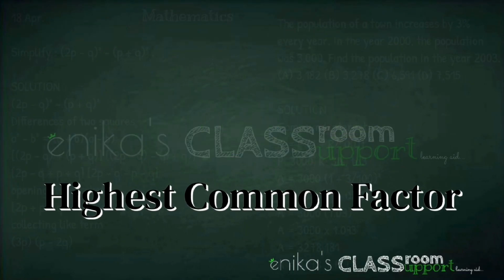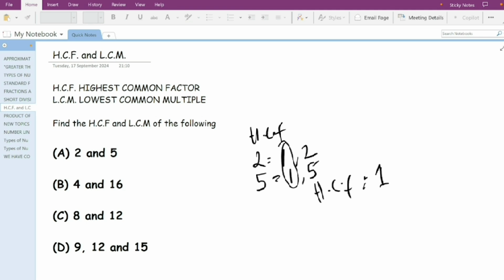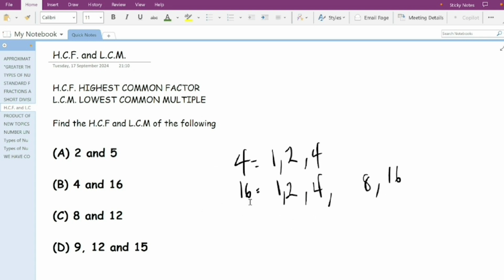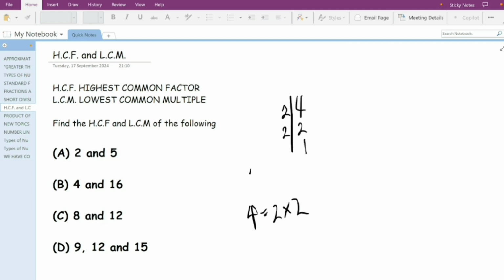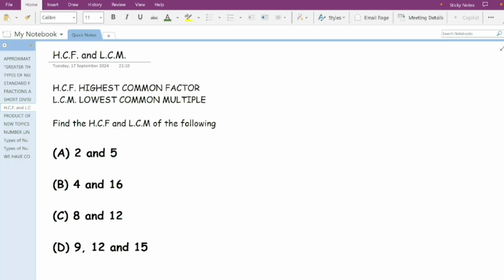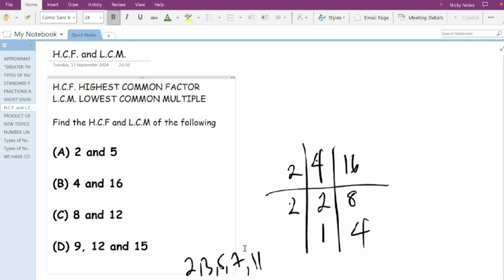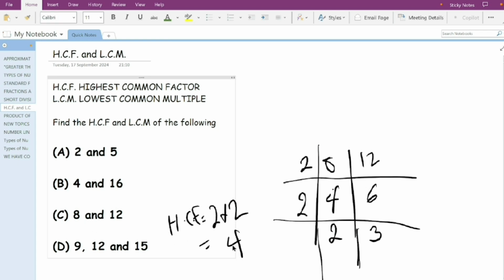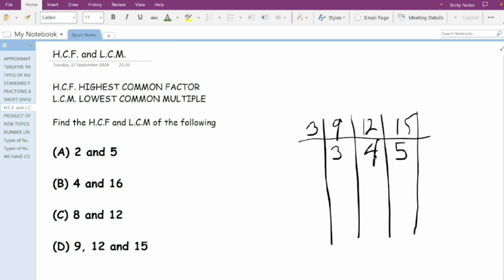Highest Common Factors (H.C.F.) - H.C.F. & L.C.M: Part 1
enika's, Highest Common Factor
enika's, H.C.F.
enika's, HCF